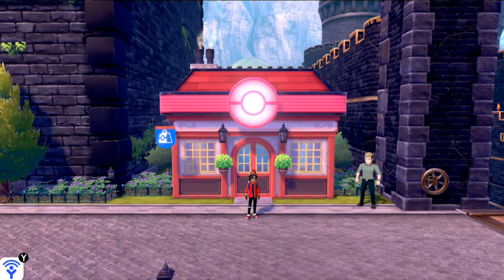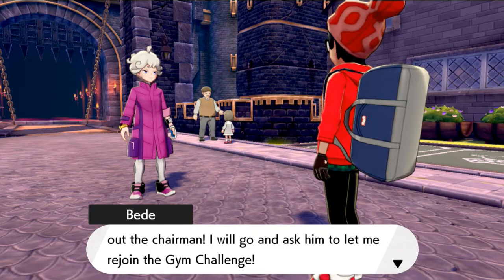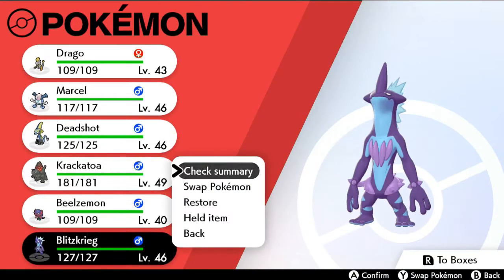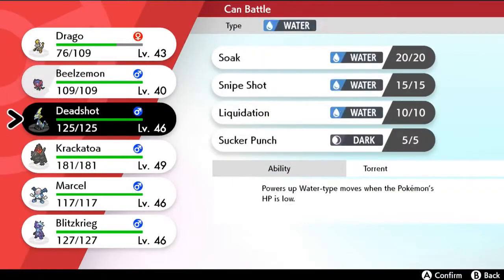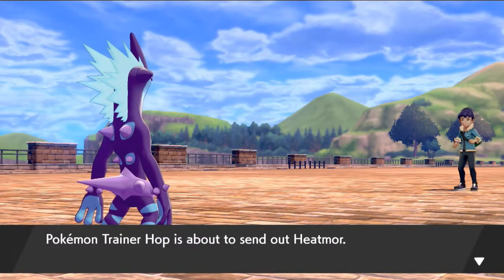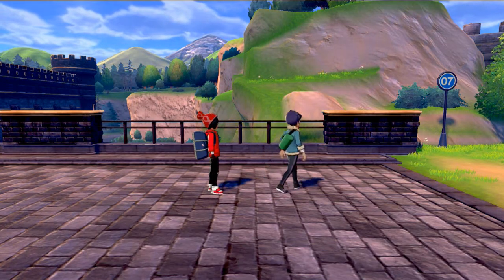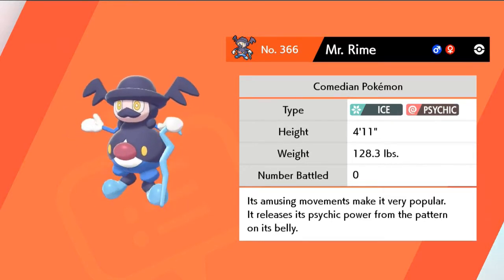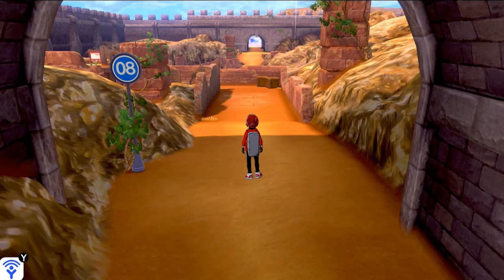Pokemon Sword / Shield Walkthrough Part 23: Route Running and More Butt-Whoopings!